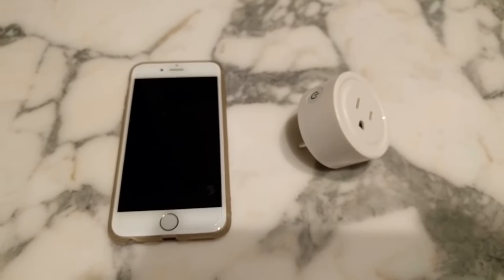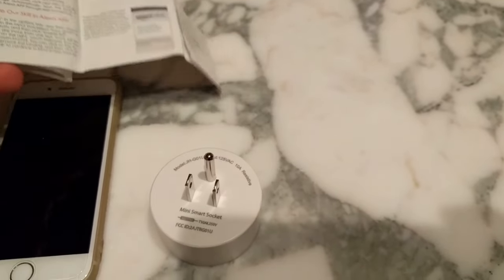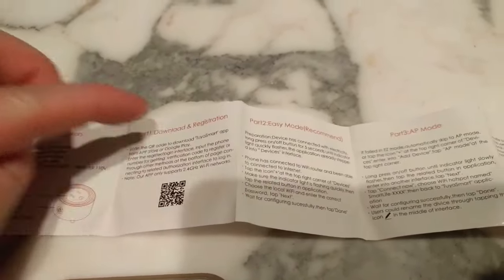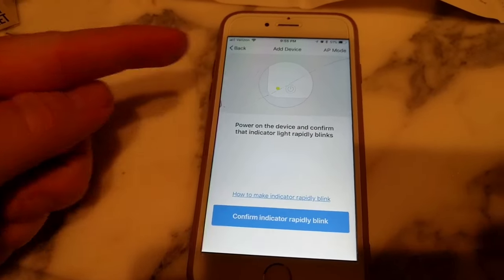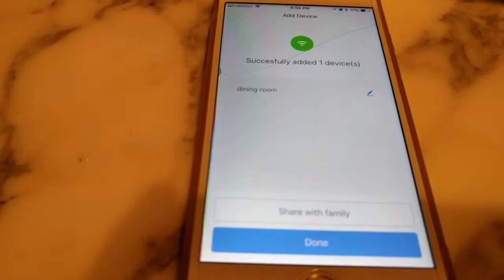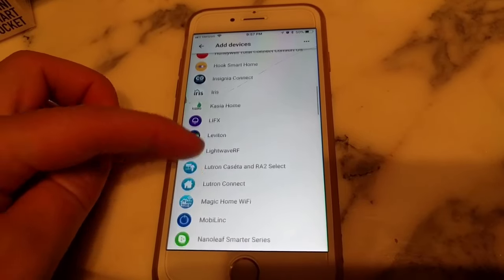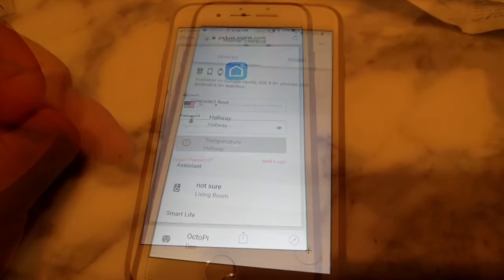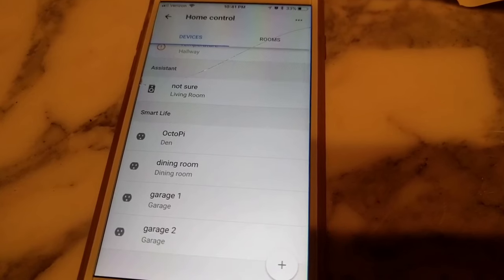How to connect your smart home plug to Google Home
Here is the product featured in the video
Please visit this page to see more options: